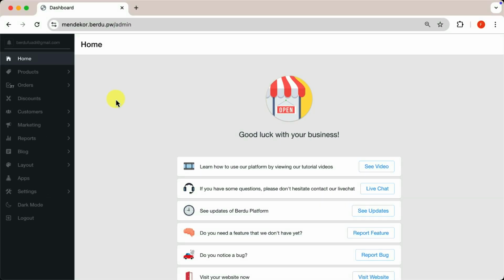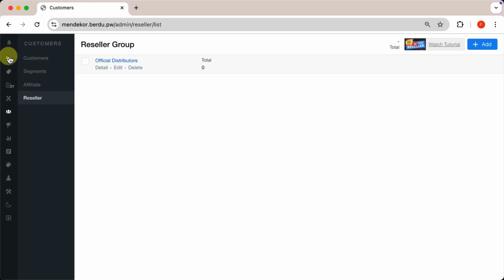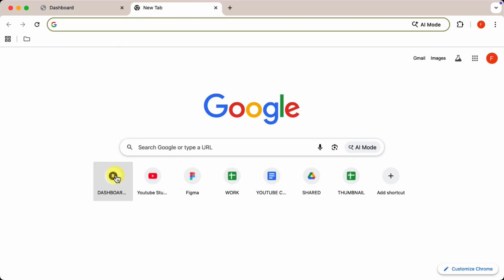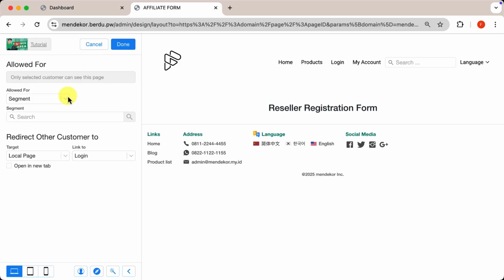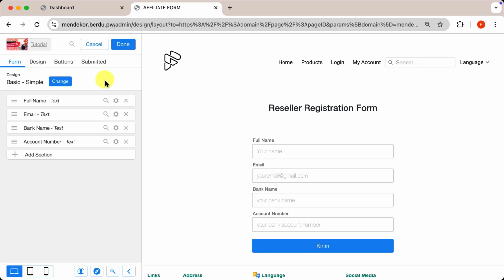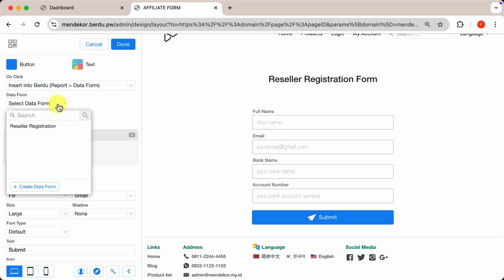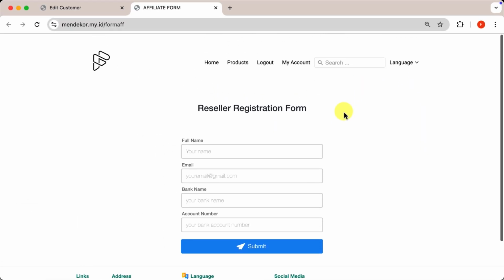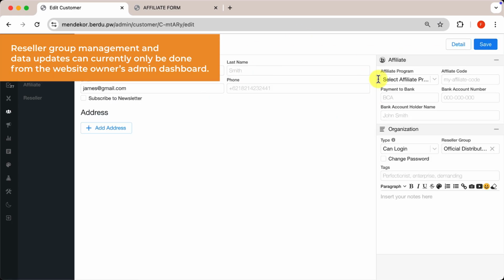Create a Reseller Registration Form on Your Website - Berdu.id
Setting up a registration webform for resellers to streamline operations, control distribution, and build a professional, scalable channel partner program.